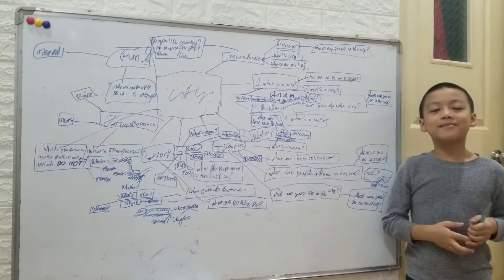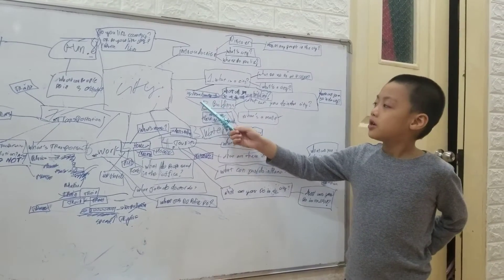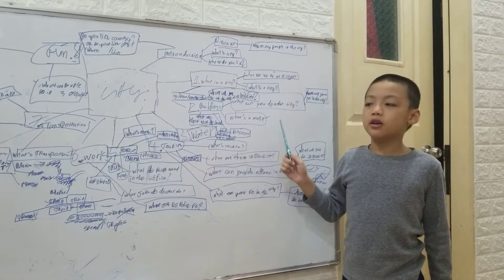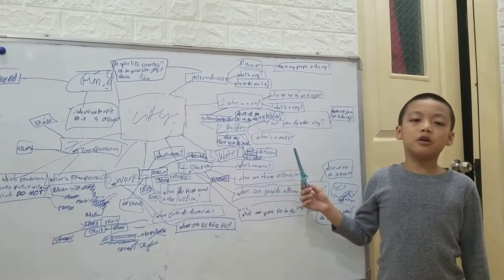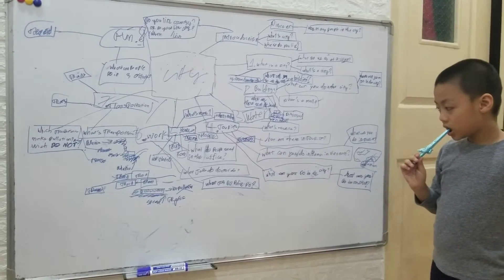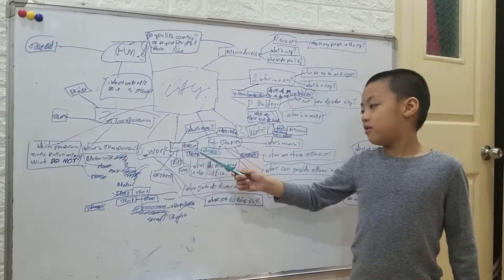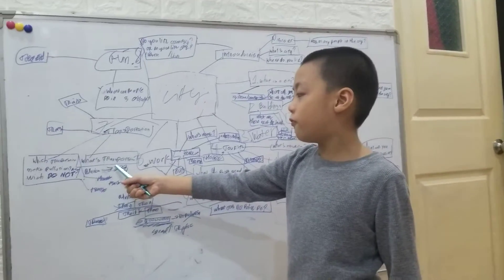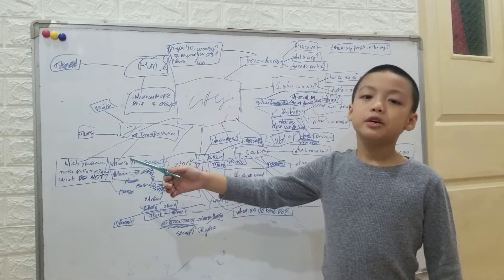OxfordDiscover 2 Cities 1st attempt